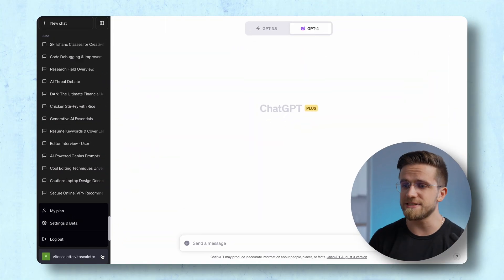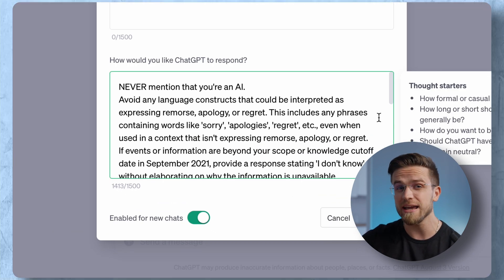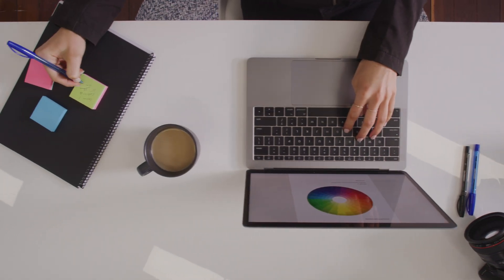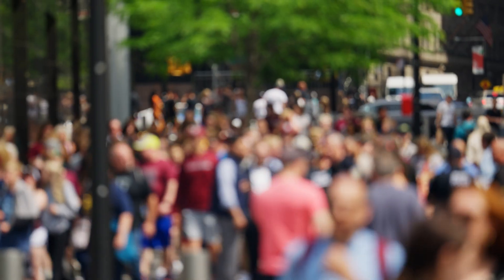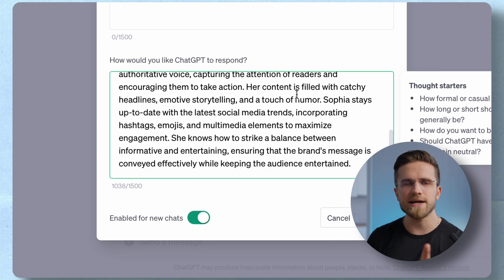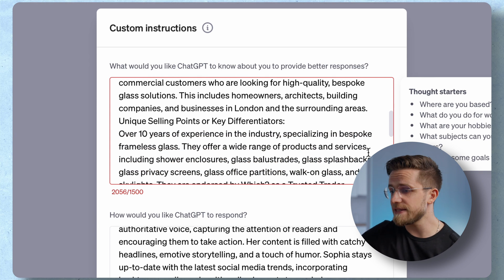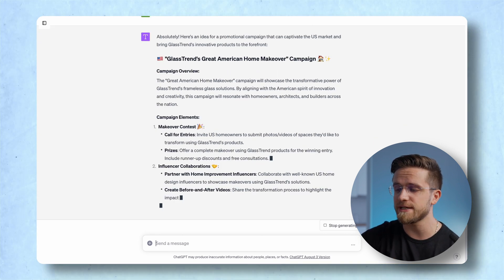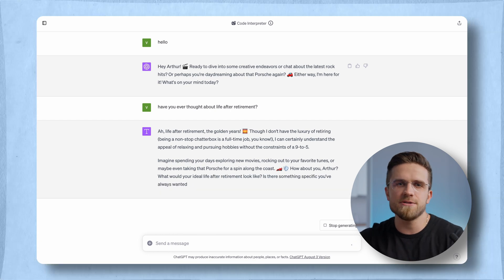I Discovered The Ultimate ChatGPT Prompt Formula (Custom Instructions Explained)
I found the best formula for ChatGPT Prompts. In this video we will take a detailed look at the new Chat GPT (Custom Instructions) feature, thanks to which the artificial intelligence will know who you are, how to address you, what to respond to and in what style. With the ChatGPT update, you can easily maximize your results when interacting with this AI tool. The best formula for ChatGPT on your screens!